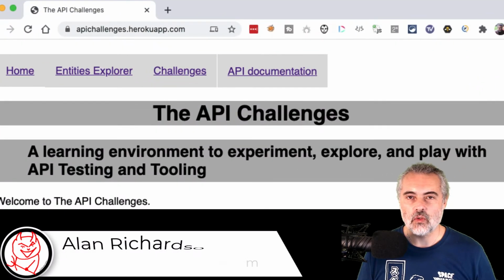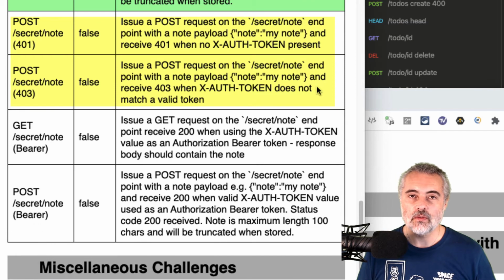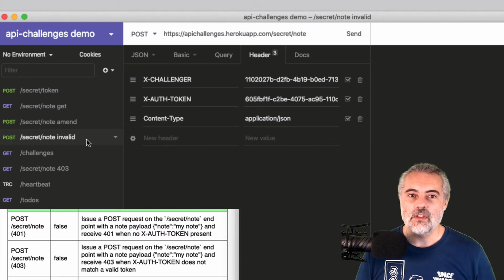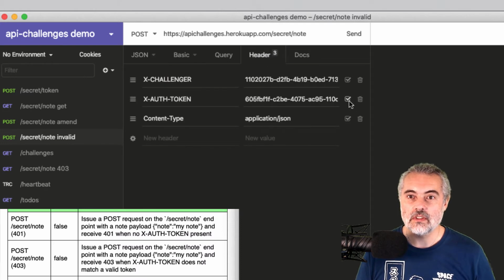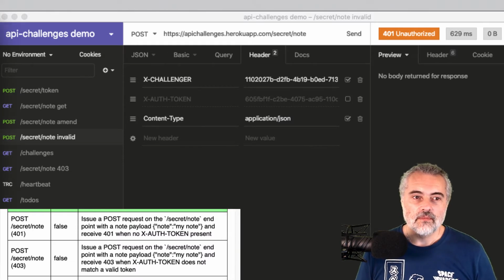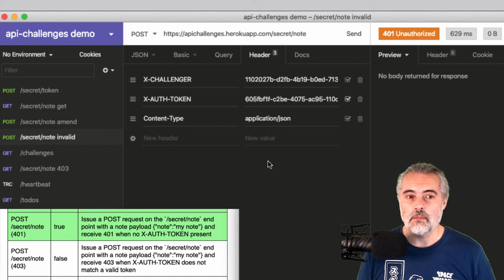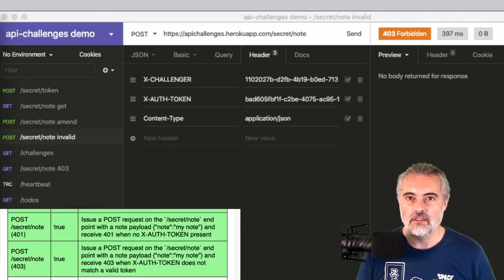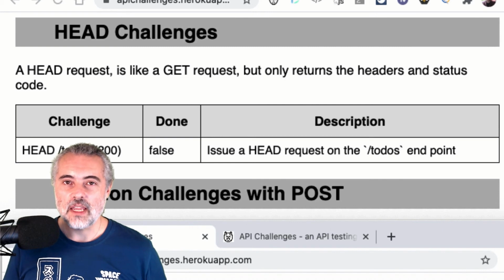API Testing Challenges 35 and 36 - How To - POST Unauthorised 401 403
How to complete the Unauthorised POST secret note challenges, which return status codes of 401 and 403 and fail to amend the secret note.

Issue a POST request on the `/secret/note` end point with a note payload {"note":"my note"} and receive 401 when no X-AUTH-TOKEN present

- `POST` request means use the HTTP Verb POST
  - e.g. `POST /secret/note` sends to the secret note endpoint
- `with a note payload` include a `JSON` formatted object as the payload
- `no X-AUTH-TOKEN present` means do not inlude a custom header named `X-AUTH-TOKEN`
- add the `X-CHALLENGER` header to track progress and authenticate the request
- Receive a 401 response because the `X-AUTH-TOKEN` is missing.

Issue a POST request on the `/secret/note` end point with a note payload {"note":"my note"} and receive 403 when X-AUTH-TOKEN does not match a valid token

- same basic message as Challenge 36 but the `X-AUTH-TOKEN` header is included, but the value does not match the value returned from challenge 30 `/secret/token` request.